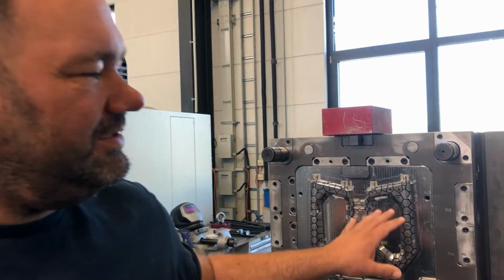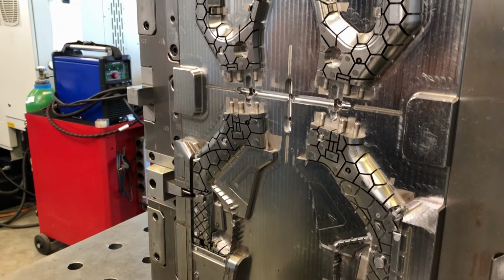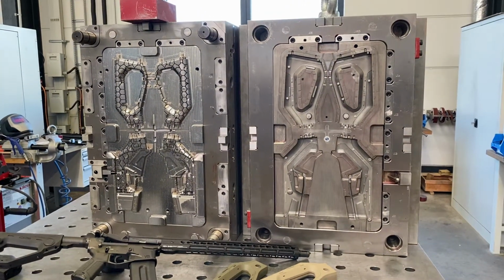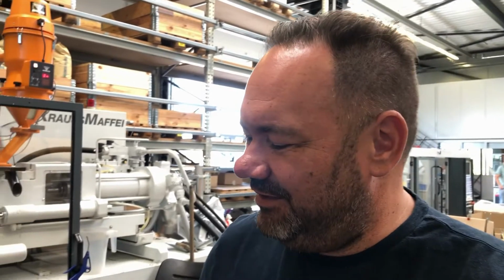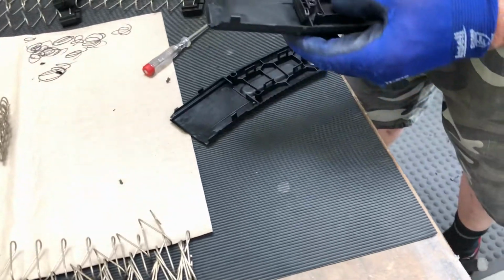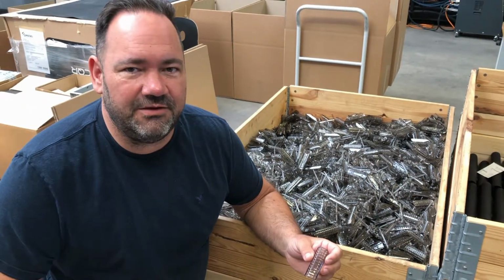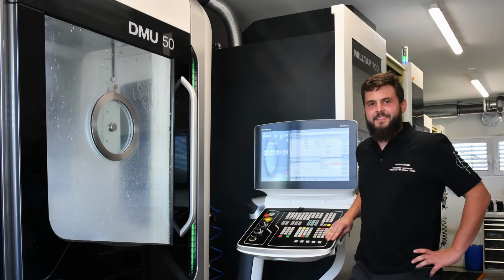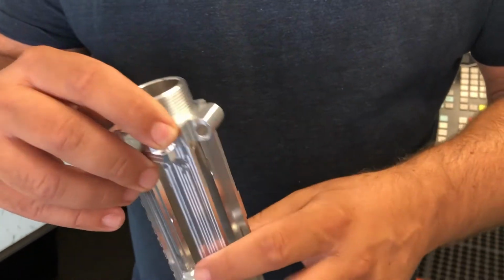Factory tour at HERA Arms: manufacturing of "Made in Germany” firearms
We visited HERA Arms in Triefenstein, Germany, to give you a unique look behind the scenes of manufacturing.
HERA Arms Managing Director Thomas Nöth took us on a tour of the production halls to show us where and how “Made in Germany” firearms and accessories are produced there.

During our visit to the HERA factory, Thomas Nöth first took us through the mechanical production. This is where the metallic components and essential gun parts for your HERA firearms are manufactured. Not only the metal parts at HERA Arms are from HERA's own production. but also the polymer products. At the moment 30 molds are in use in the injection molding production line to manufacture attachments and accessories for the in-house products, but also for the AR-10/AR-15 system in general.

Enjoy the video and experience the impressions "live and in color"!